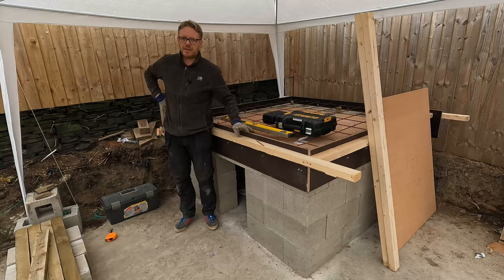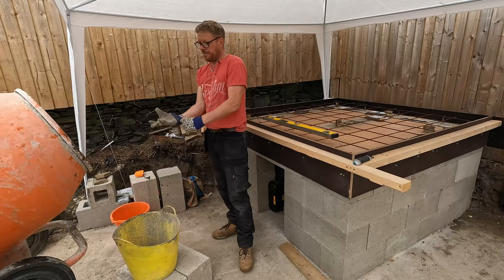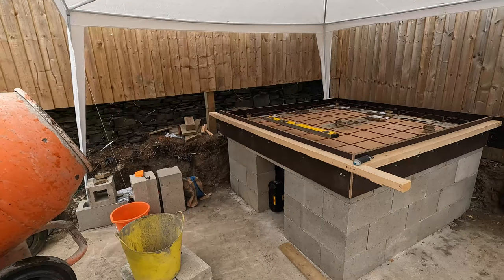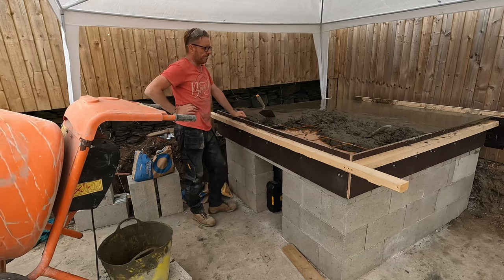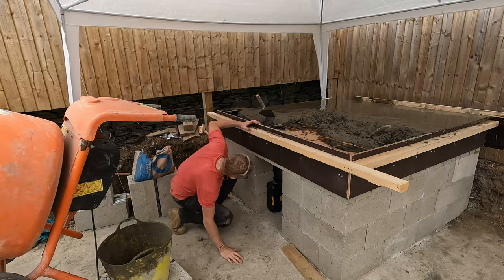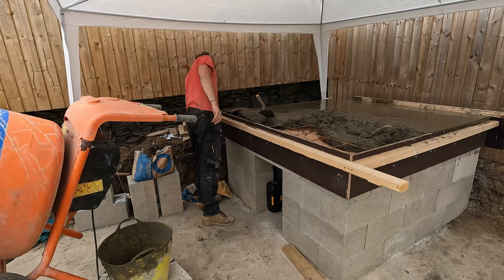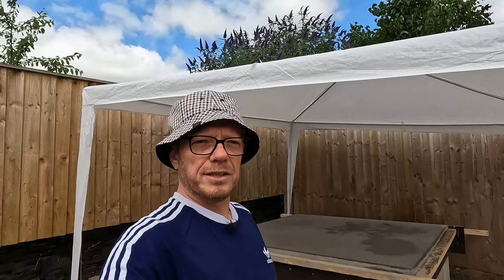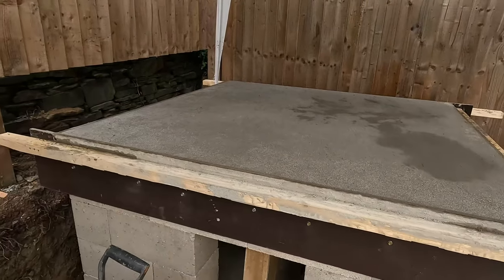Pouring a Concrete Slab(Vlog 16)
This step of our journey sees us pour yet more concrete. I'll be honest, I'm sick to the back teeth of mixing and pouring concrete so I'm glad I won't have to do any more.